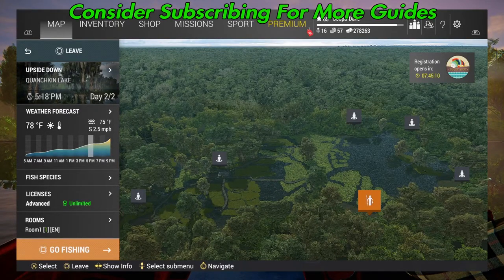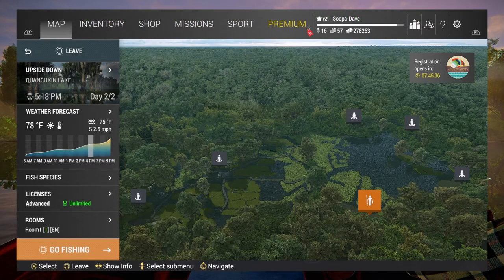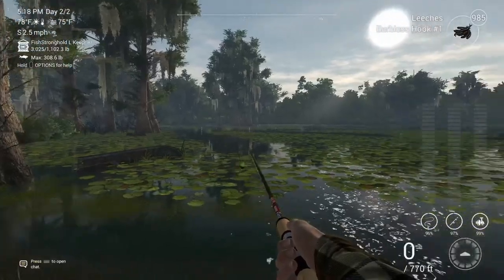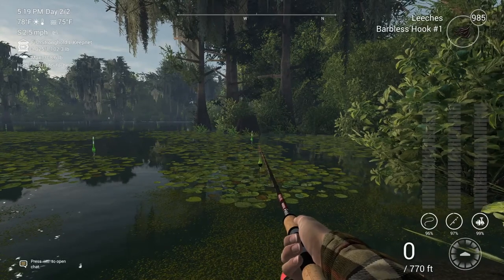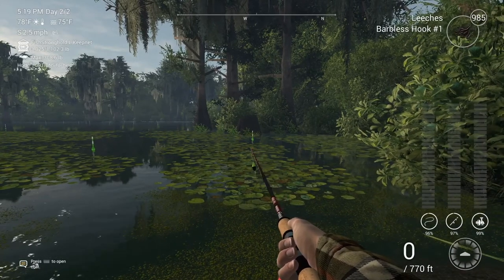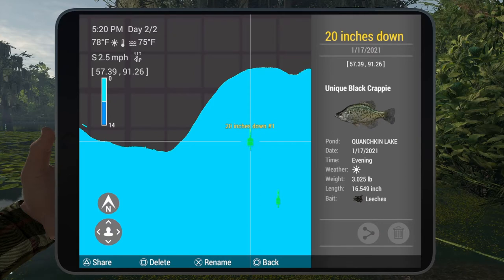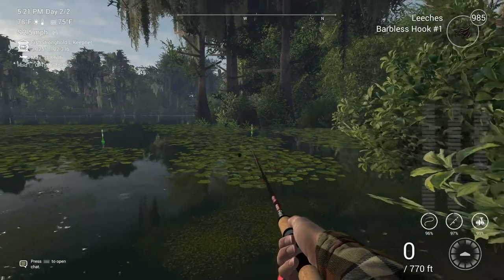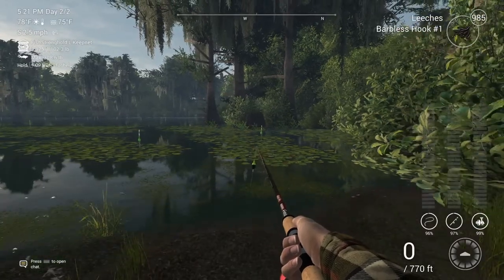Unique Black Crappie - Quanchkin Lake Louisiana - Fishing Planet Guide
In this video I show you where and how you can catch Unique Black Crappie in Quanchkin Lake, Louisiana.

Fishing Planet Unique Black Crappie Quanchkin Lake Louisiana Guide